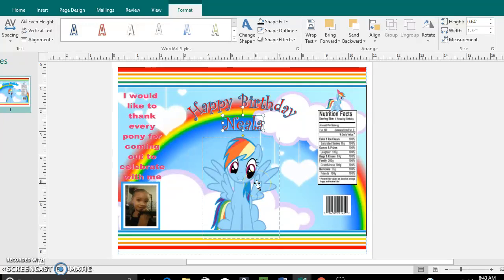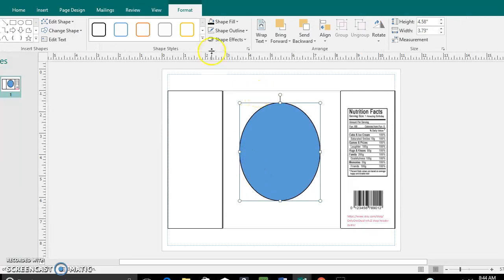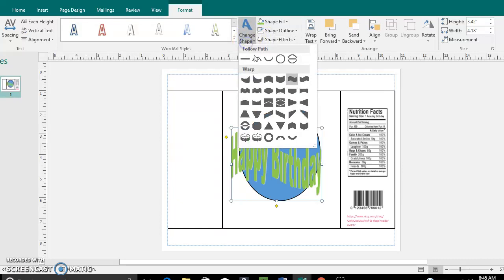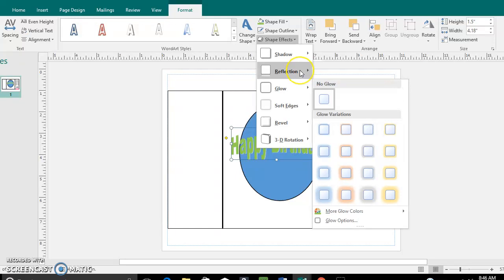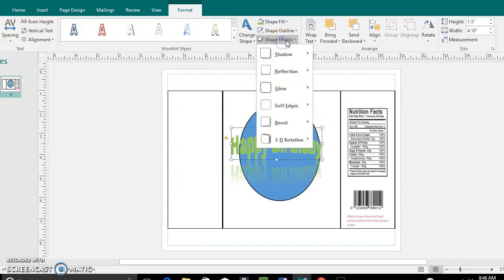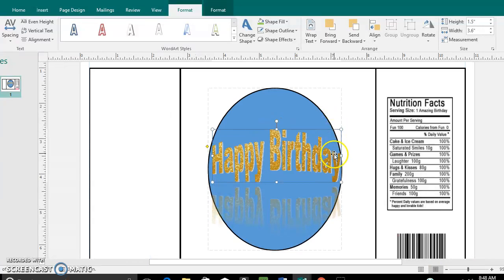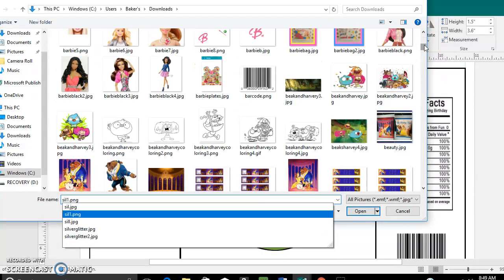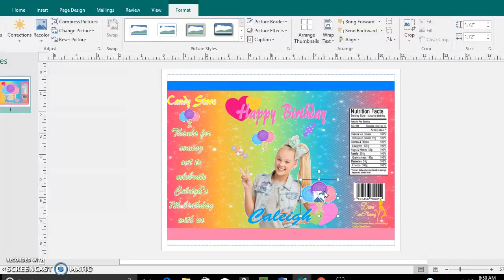Chip Bag tutorial, text and picture effects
This is a design that I came up with as a request, this video is to be used for inspiration and ideas only, NOT TO COPY